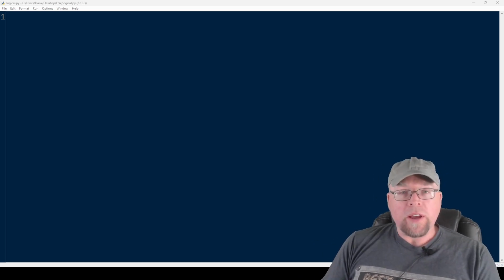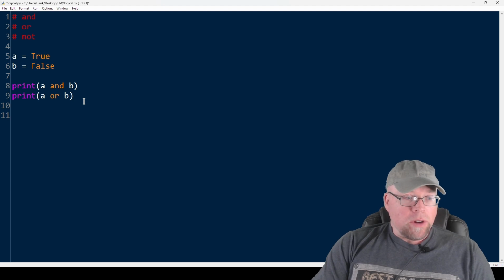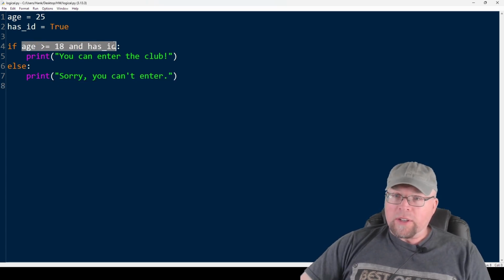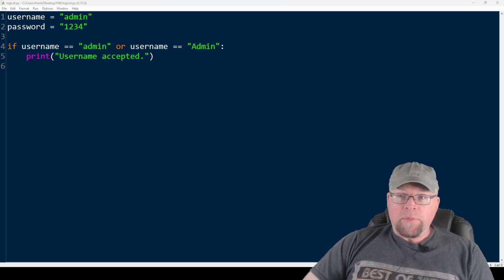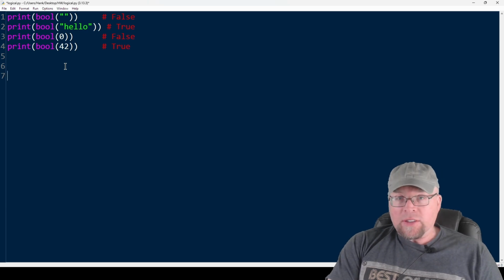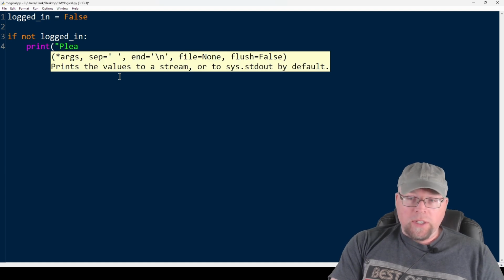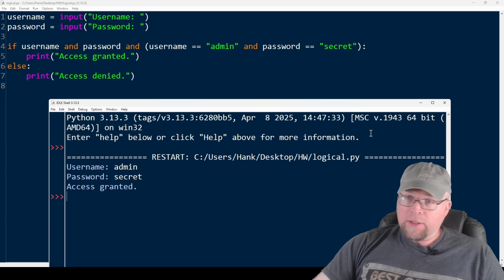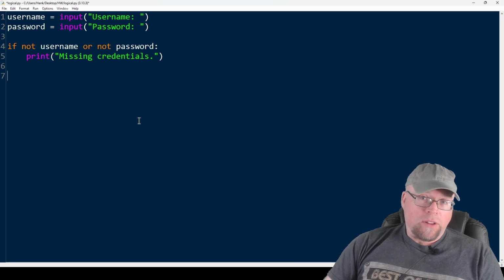Python Tutorial #16: A closer look at logical operators and, or, not🐍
In this quick tutorial, you'll learn how to use Python's logical operators: and, or, and not. These operators help you build smarter, more flexible if statements and conditions in your code.

We'll cover:

- How logical operators work in Python
- Real-world examples with if statements
- Truthy and falsy values

Whether you're brand new to Python or just need a refresher, this video will give you a clear, practical understanding of logical operators.

🎓 Start coding smarter today with Python logic!

Bitcoin:  177wfkQwzXiC8o2whQMVpSyuWUs95krKYB